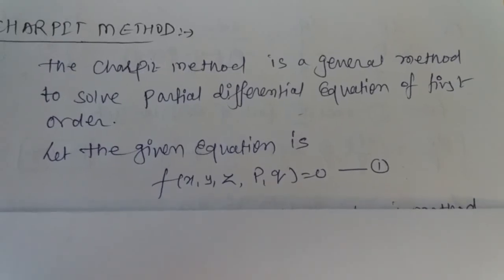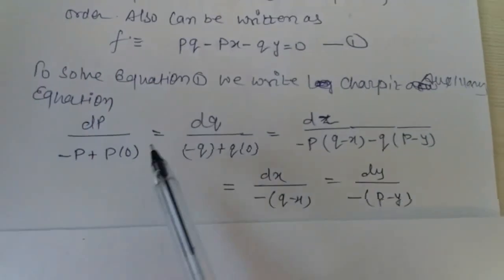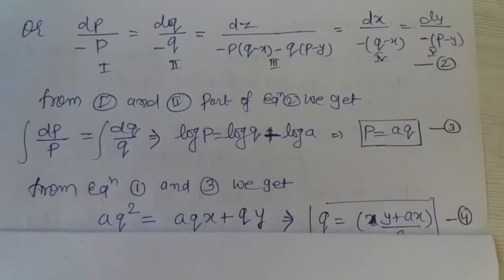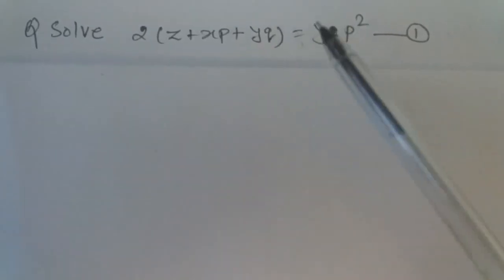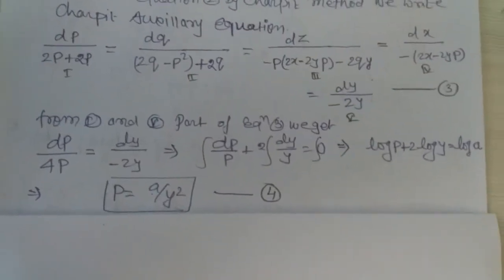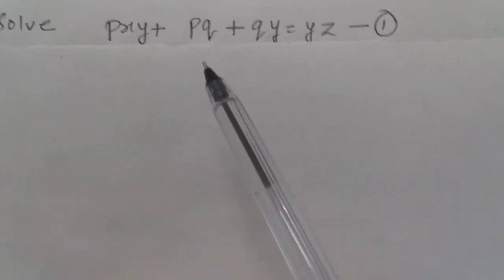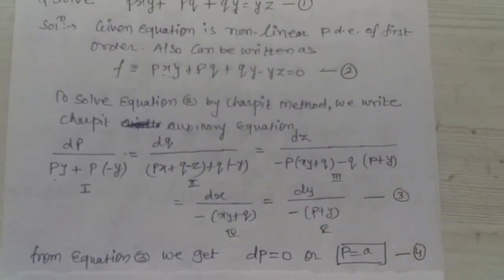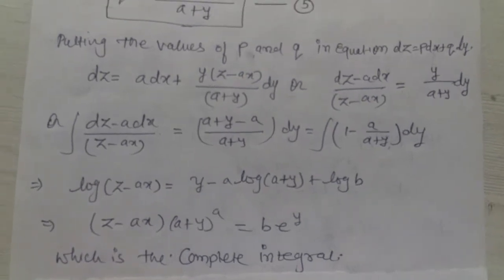Non linear PDE: Charpit's Method part-1| Dr Gajendra Pal Singh ( GPS Sir)